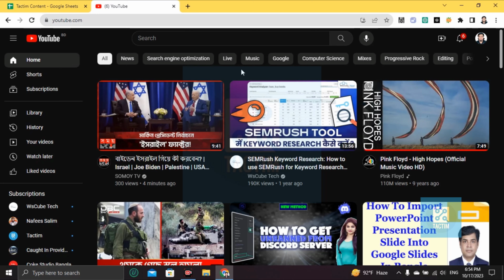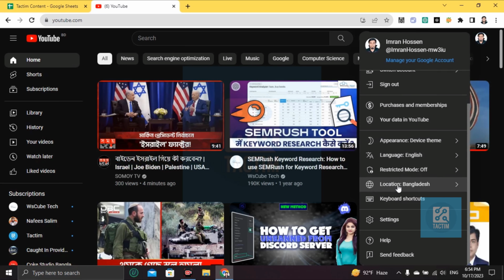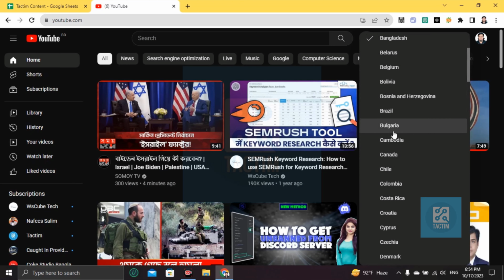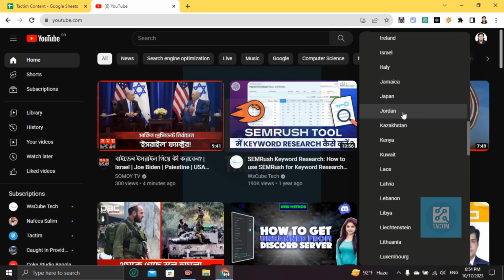How to Change YouTube Language 2025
Discover how to change the language on YouTube in 2024 with this quick and easy tutorial. Customize your YouTube experience to your preferred language effortlessly!